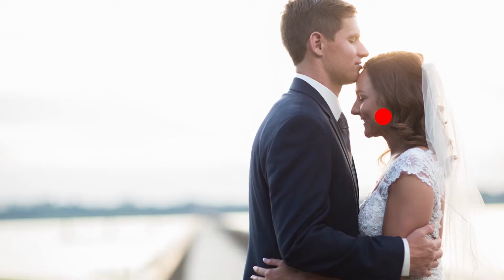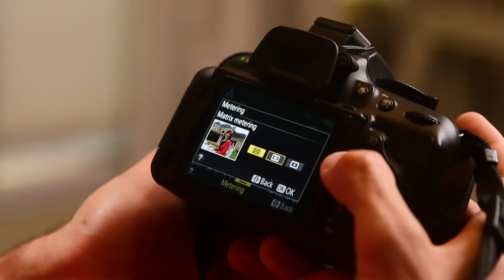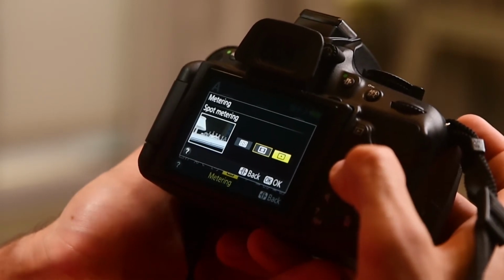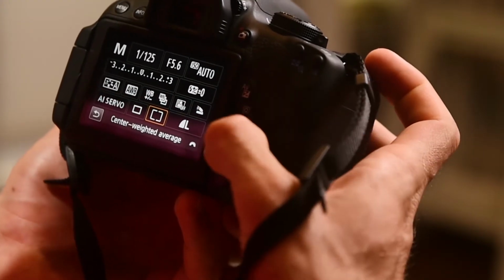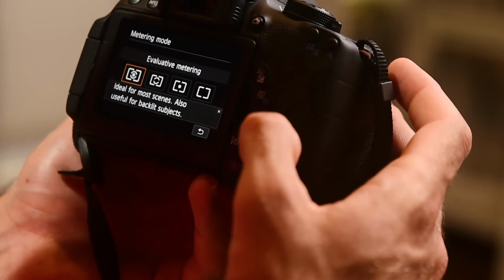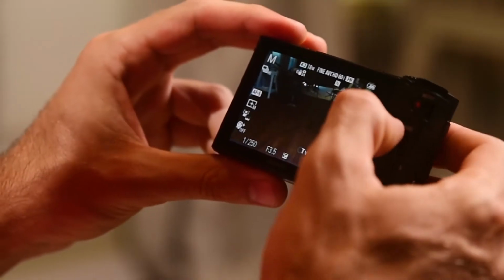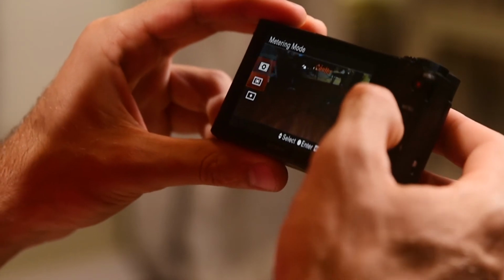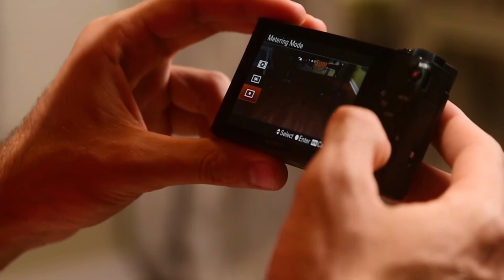05 Metering Modes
Most cameras allow you to set three different metering modes. You would change these depending on your environment and subject matter.